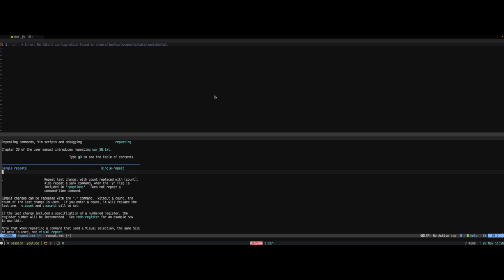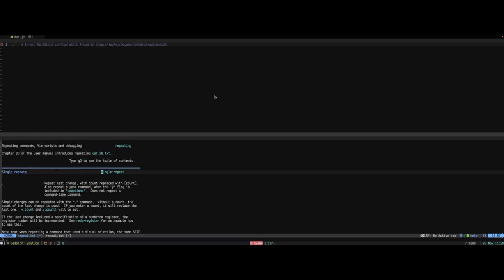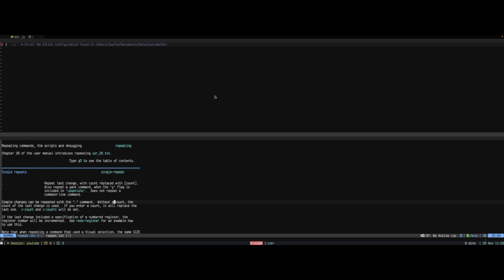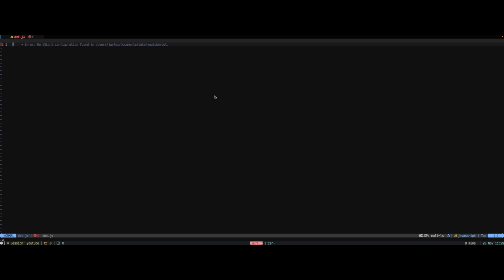ViM | Period (.) is not the end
Hello everyone, yes it's me, no alien have kidnapped me :D

First of all, I've been reading your comments to my videos and I can only say thank you, it means a lot for me, thank you so much guys :)

So, today I have a video about the period command and what you can do with it, hope it will be useful for your future :)

Also, please let me know which features of ViM you wold like me to make content on it :D

Thank you so much guys and enjoy coding :)